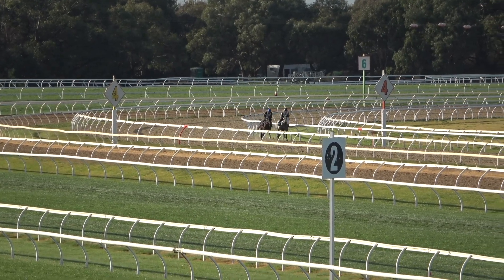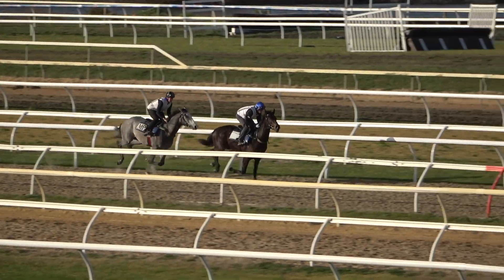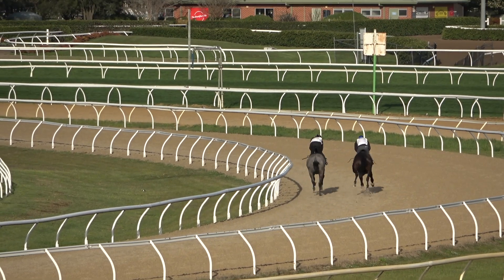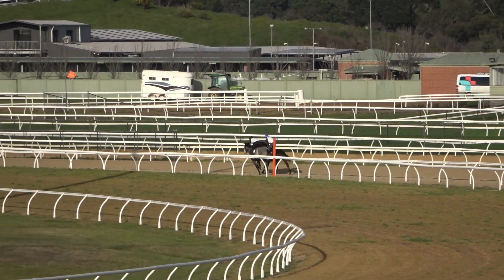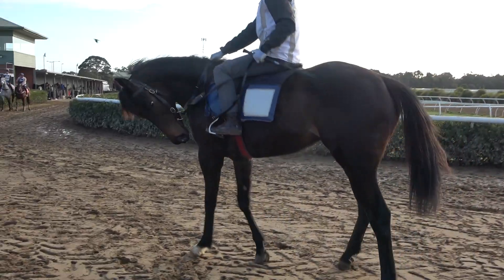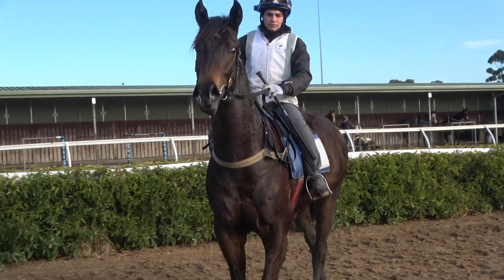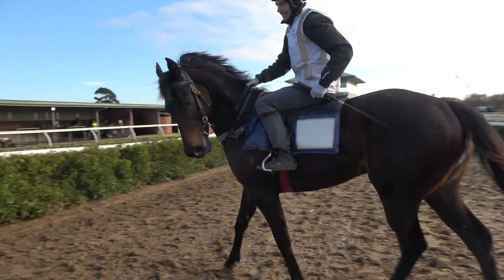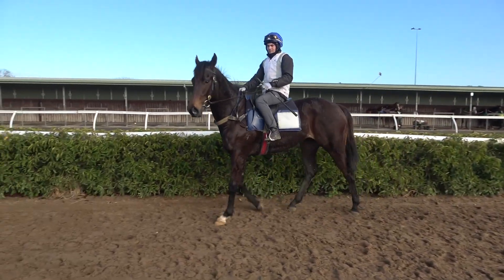Tivaci x Bellazeel Colt Cranbourne August 23